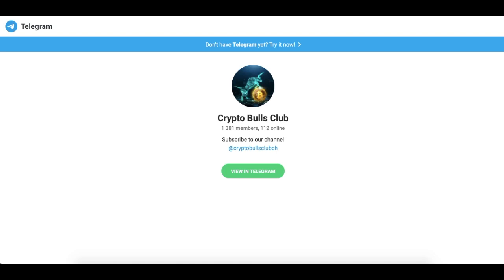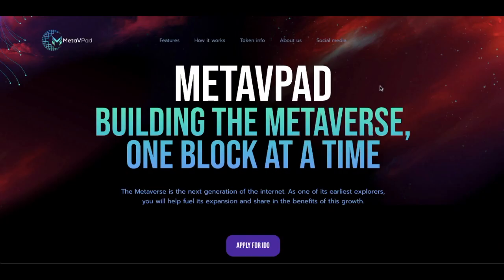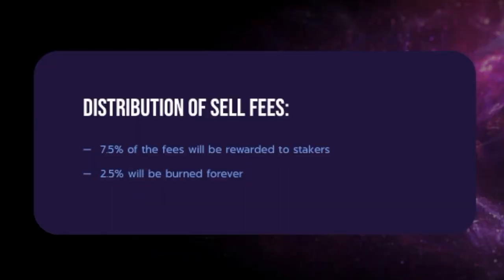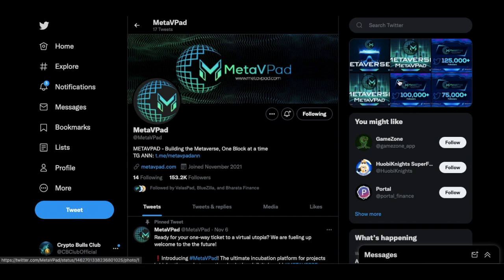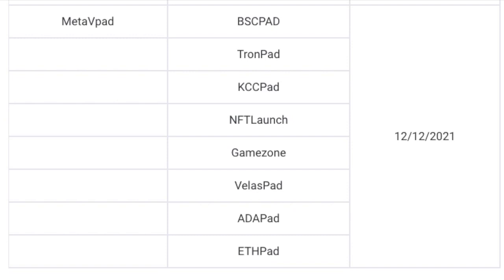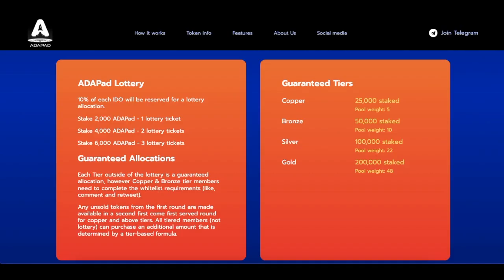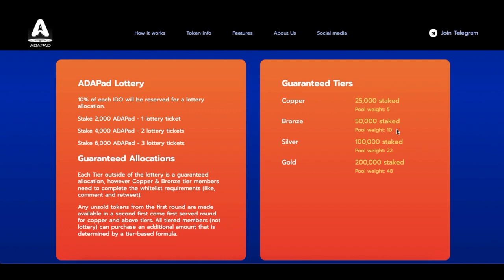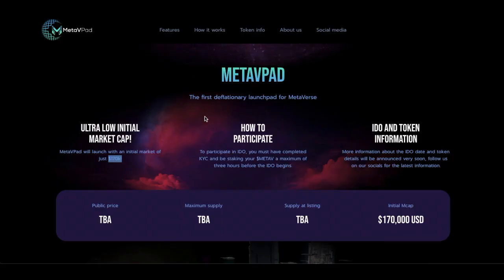MetaVPad | How to Participate in MetaVPad IDO | MetaVPad Presale | MetaVpad How to Buy | Metaverse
✅ ✅ ✅ Want to Join our Private investor group ? Reach out Now

Timestamp
00:00 - Introduction
01:43 - MetaVPad How to Buy